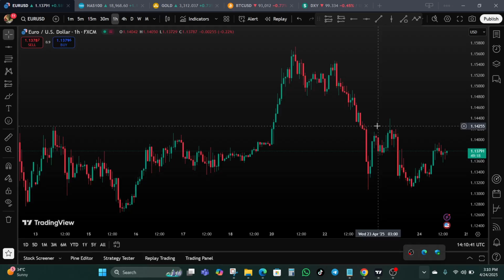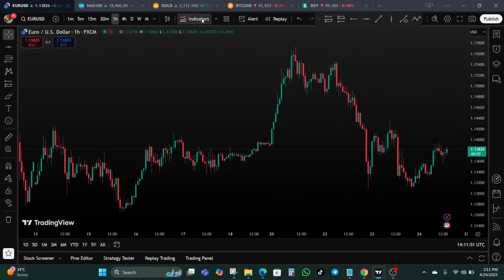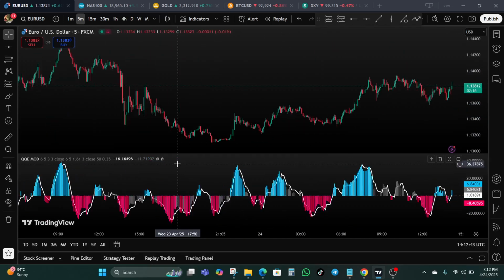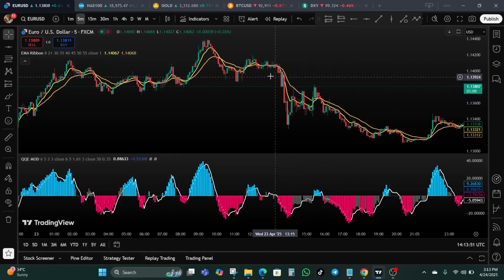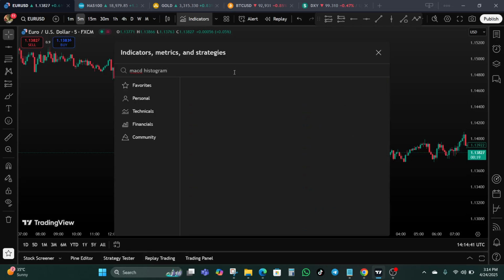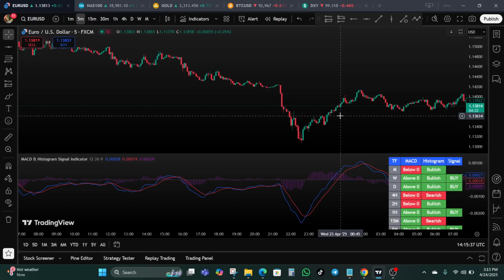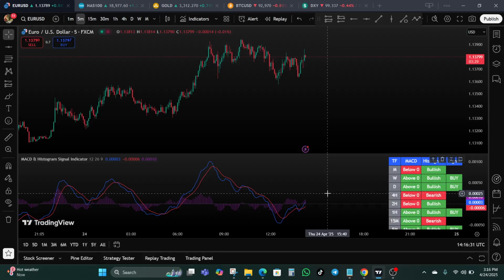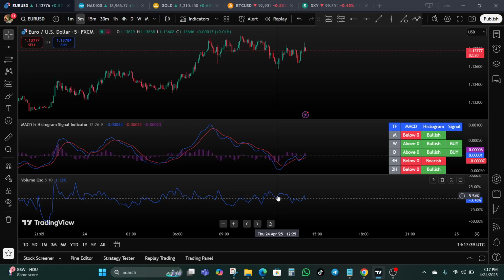Maximize Your Scalping Game with the Best TradingView Indicators for Fast Entries!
If you’re serious about precision entries and quick exits, this video breaks down the best scalping indicators on TradingView that can give you an edge in fast-moving markets. Scalping isn’t about guessing—it’s about using the right tools to time the market with accuracy and discipline.

This video covers indicators that are tailor-made for low timeframes like the 1-minute and 5-minute charts. You’ll see how these indicators help you catch momentum early, confirm direction, and manage your risk without hesitation. From custom scripts to built-in TradingView tools, every setup in this breakdown is built for speed and clarity.

Expect visual examples and breakdowns of how these indicators work together to keep you aligned with the short-term trend while filtering out noise. We’ll also talk about how to combine these indicators for stronger confirmation signals and smoother execution.

If you’re scalping Forex, crypto, or indices, and want to build confidence in your setups, this is for you.